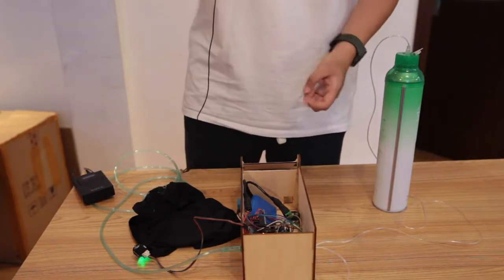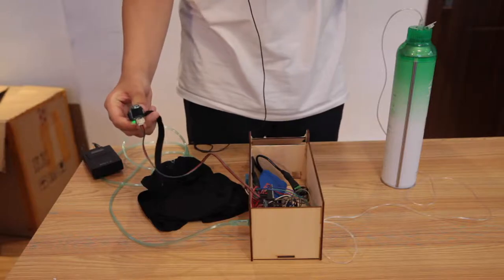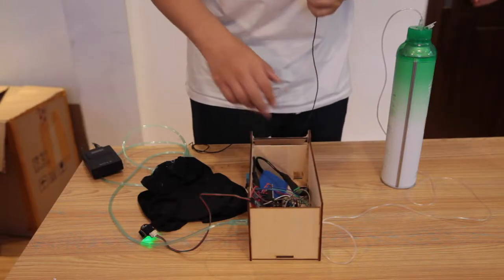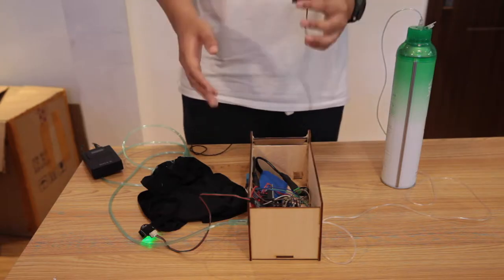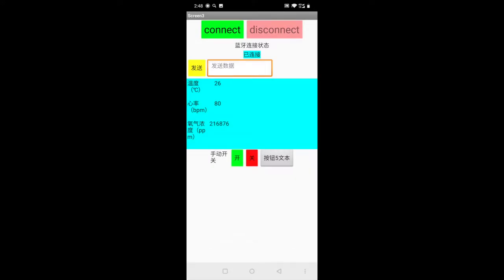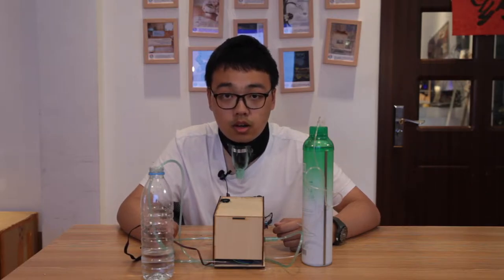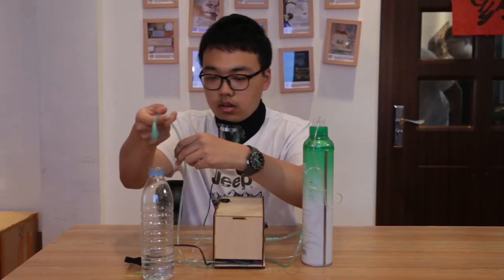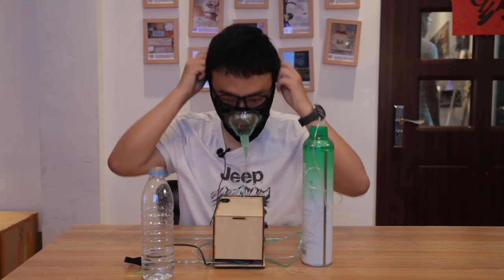smart oxygen mask